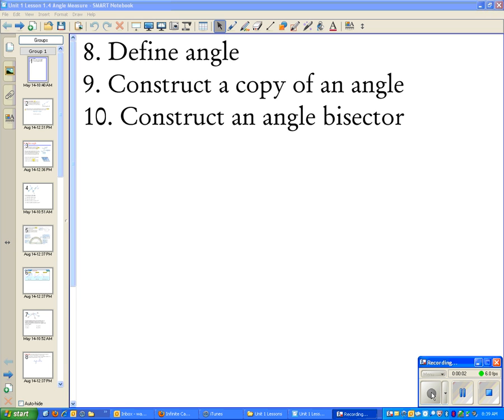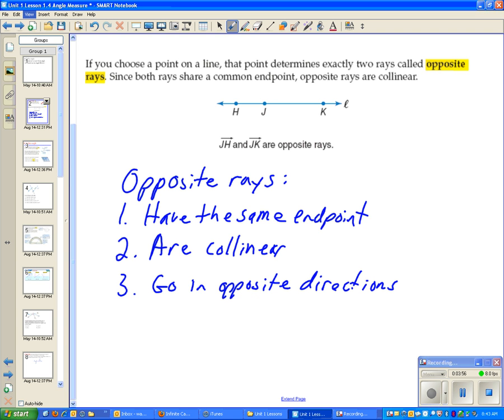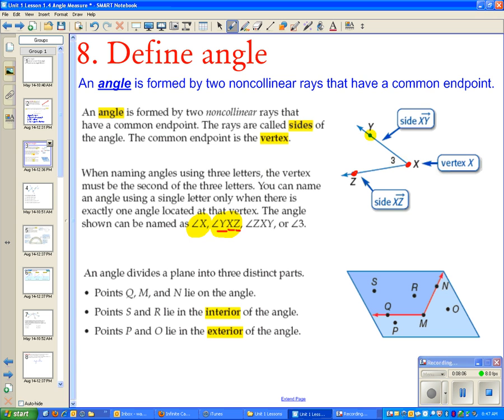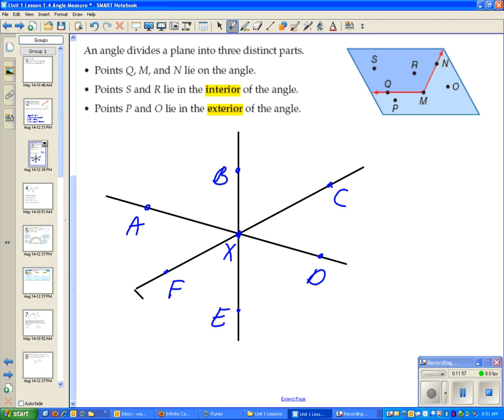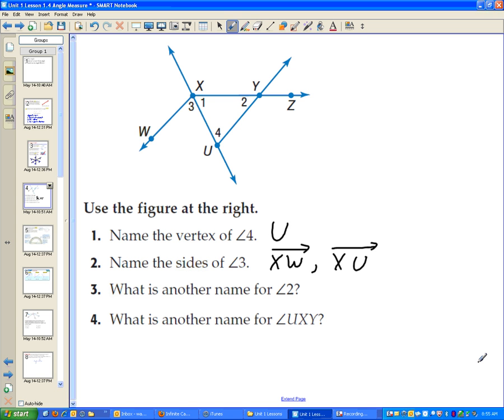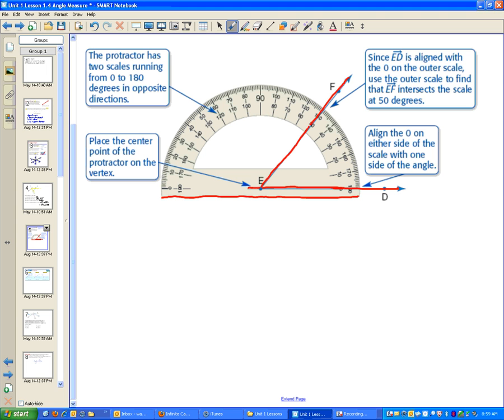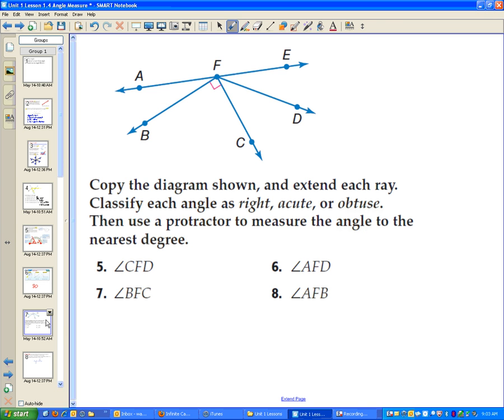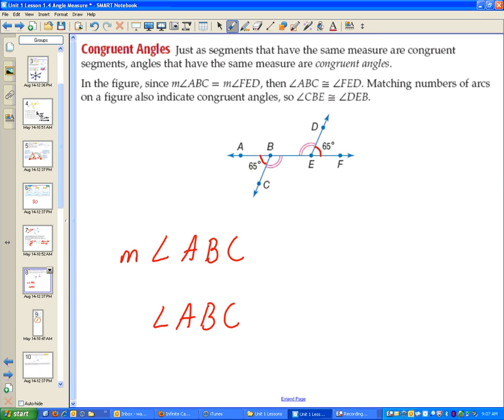1 4 Angle Measure